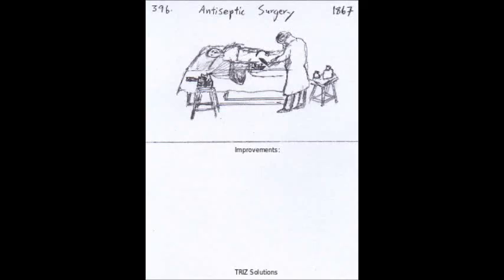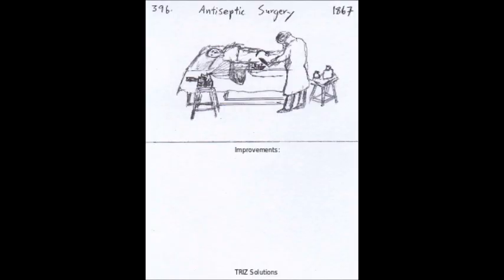396. Antiseptic Surgery